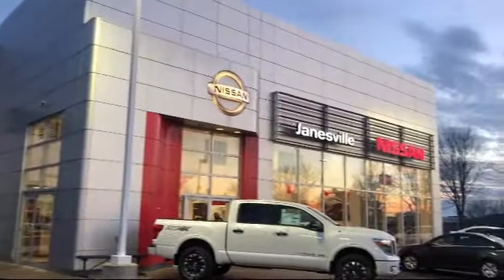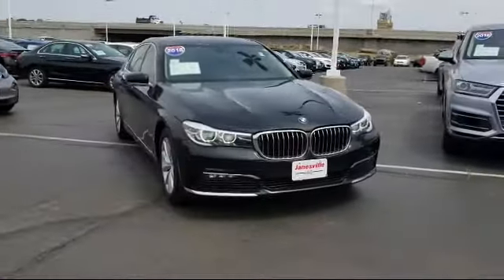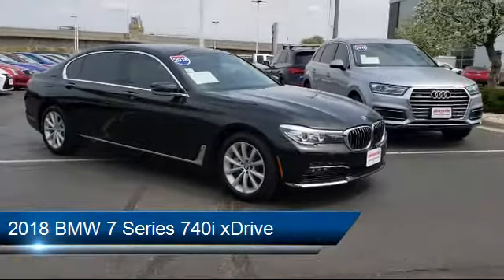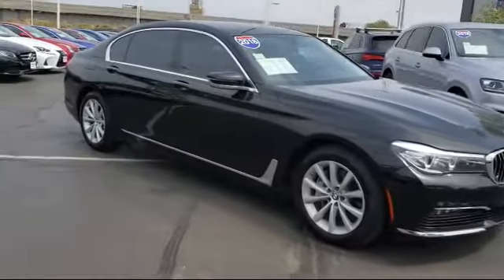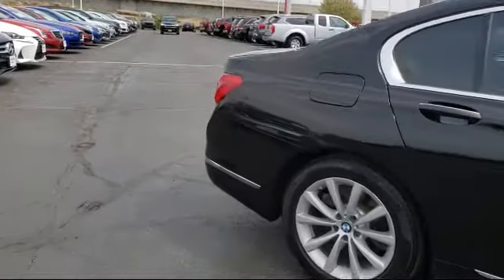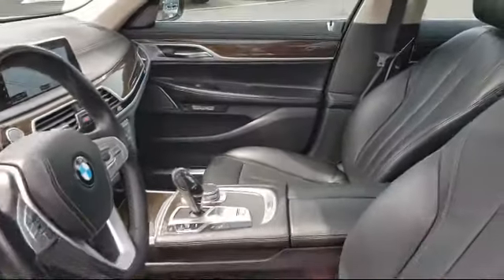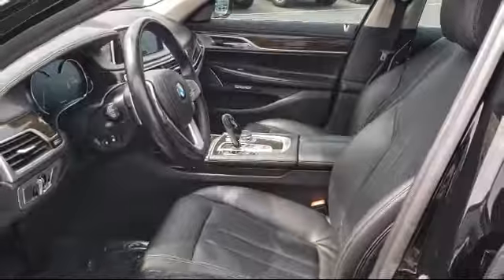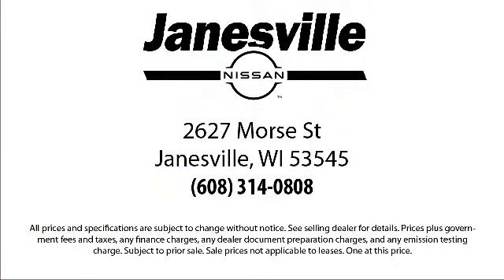2018 BMW 7 Series 740i xDrive Janesville Milwaukee Madison Beloit Rockford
2018 BMW 7 Series 740i xDrive Stock Number: P27796 Vin:WBA7E4C52JGV24027.

Janesville Nissan
2627 Morse Street